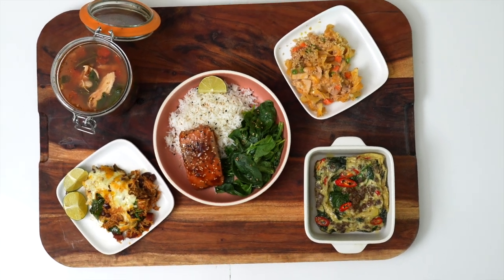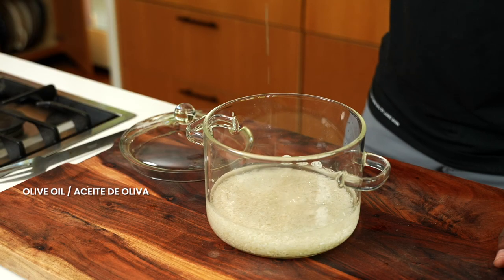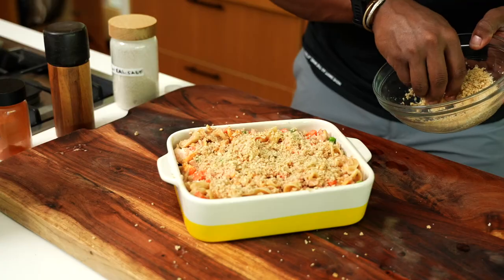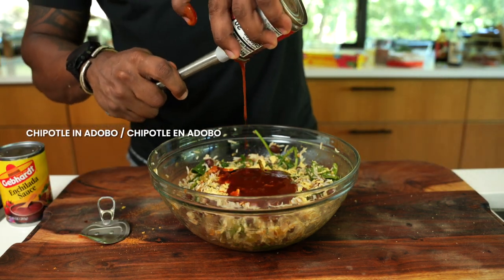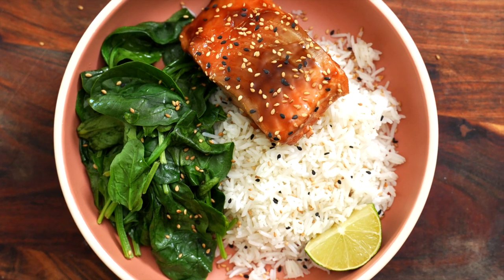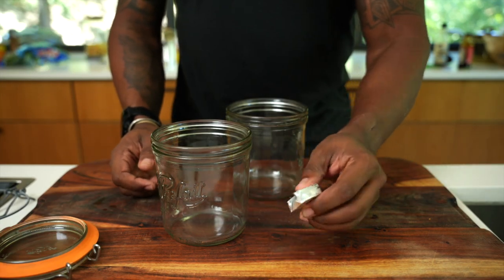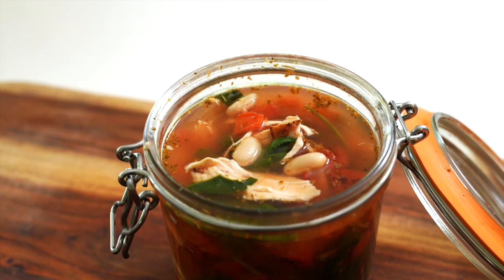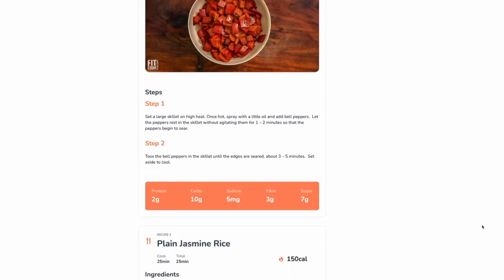5 Microwave Recipes - College Dorm Friendly